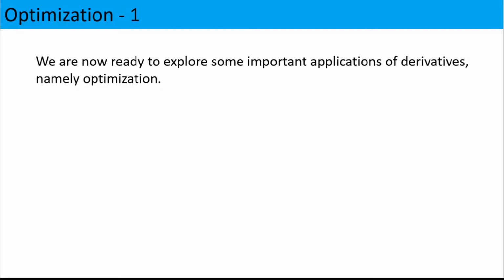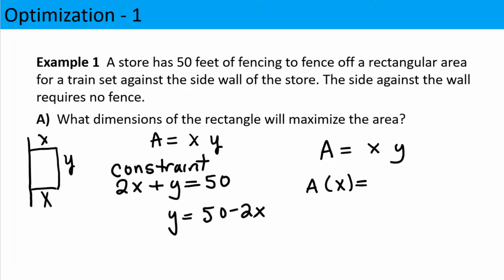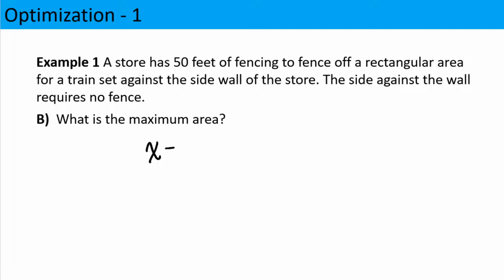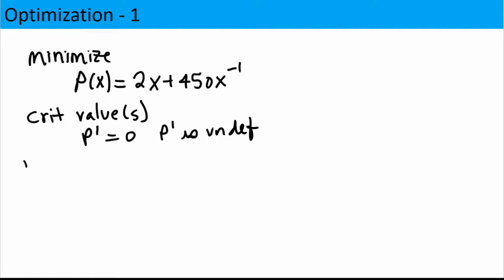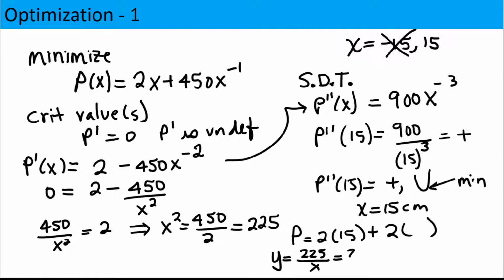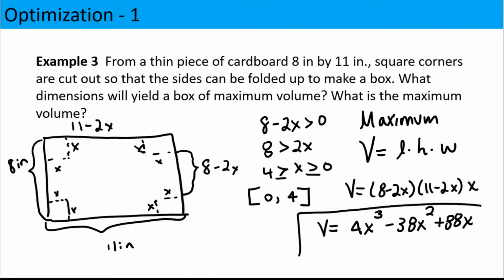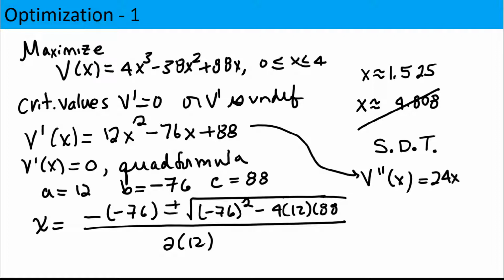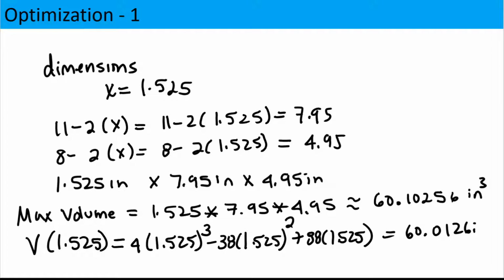1190 Content Optimization Pt 1